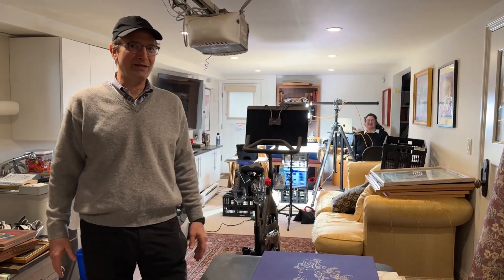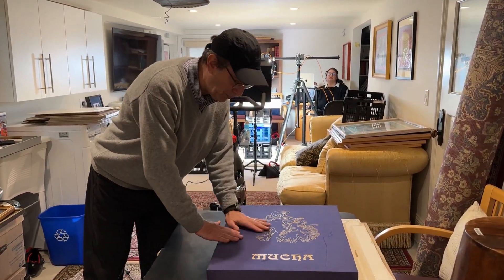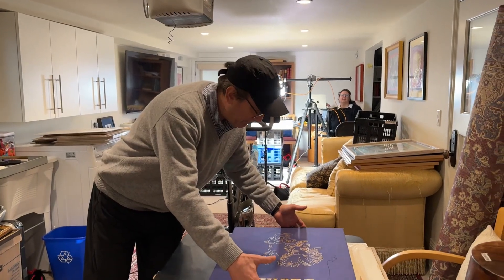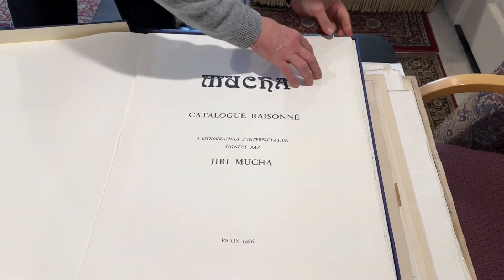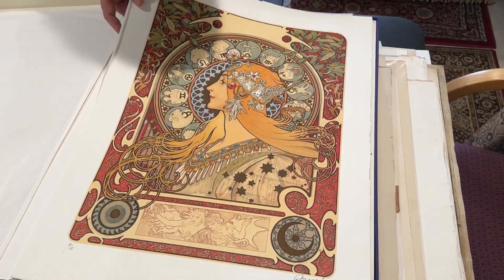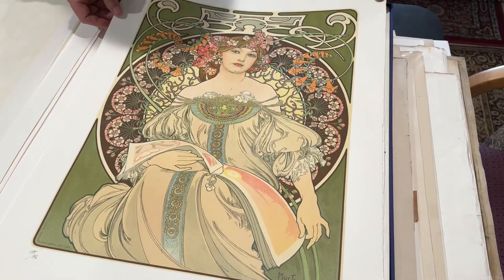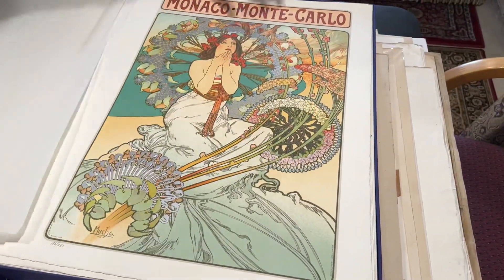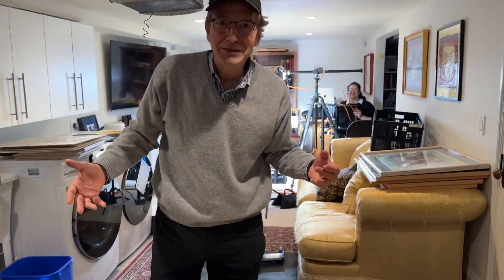Alphonse Mucha prints - 2/17/2024